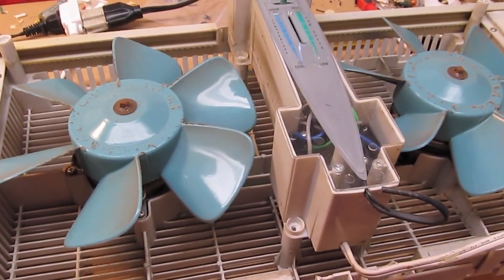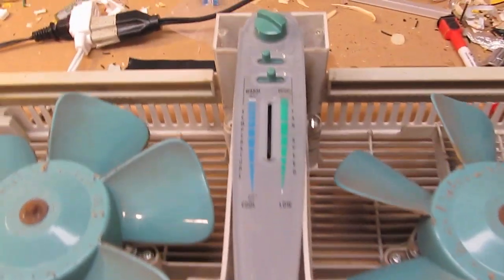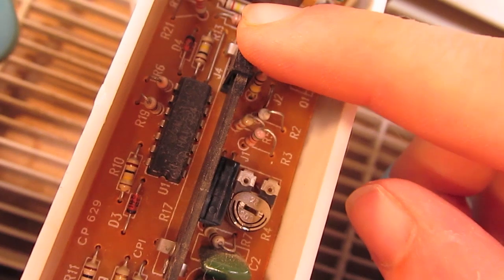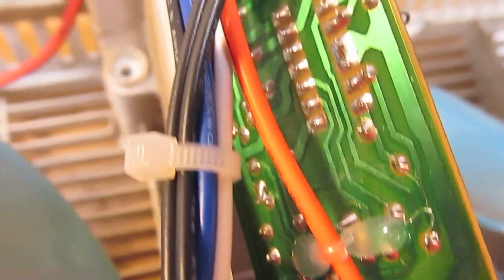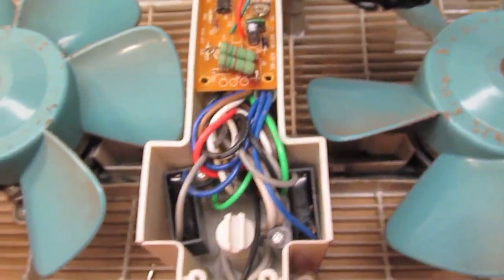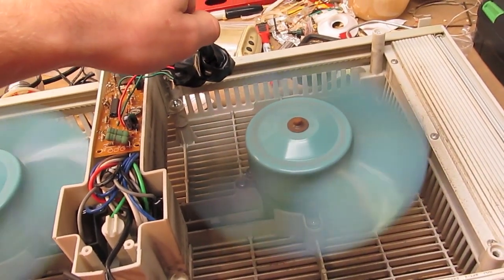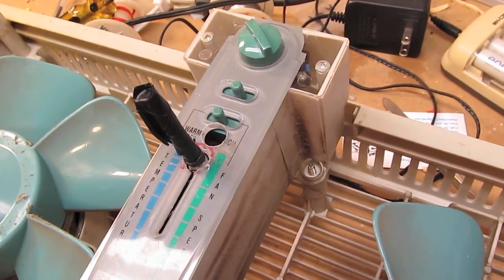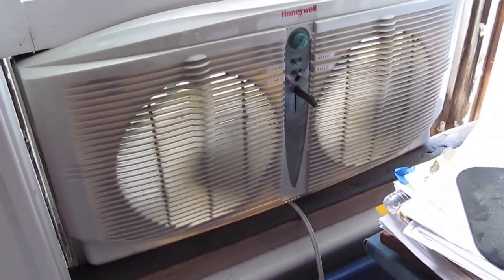Repairing Faulty Speed Control on a Window Fan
Cheap potentiometer is an understatement! This thing never worked right even when new!

0:00 Intro and history
1:17 Quick peek inside
2:13 Source of the problem
3:21 Circuit board and prototyping
5:01 Two speeds only
6:50 Close enough